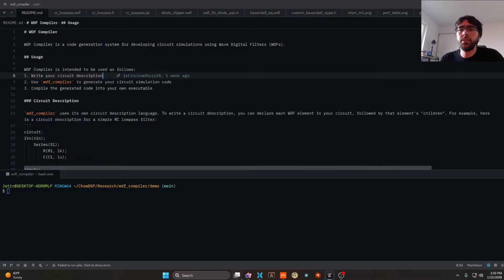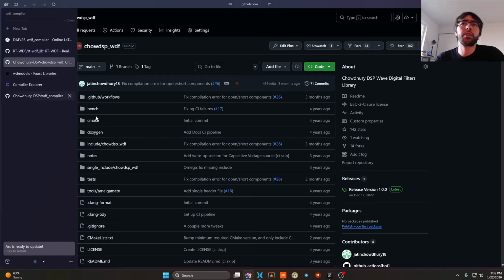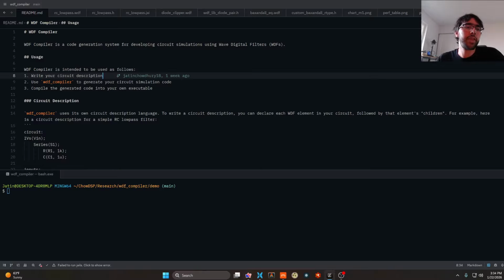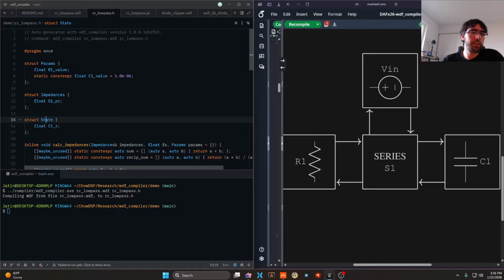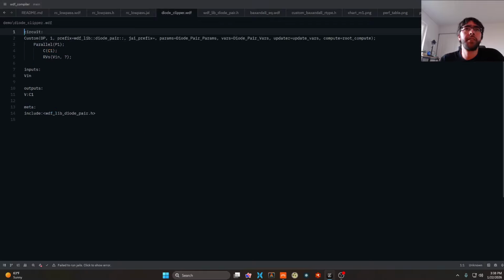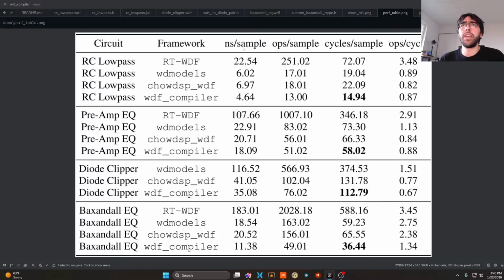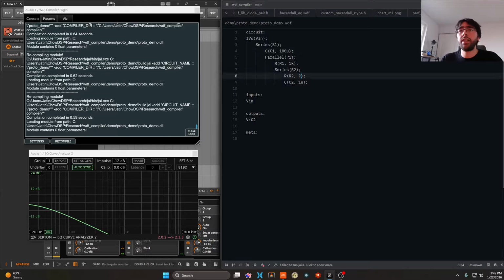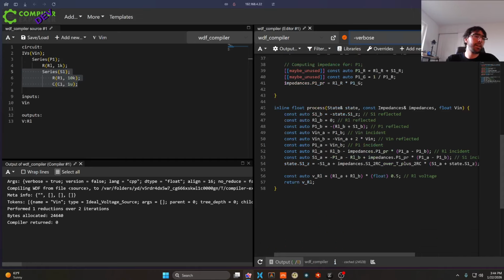WDF Compiler Demo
0:00 WDFs Background
1:29 Existing WDF implementations
4:32 wdf_compiler system
9:55 Performance comparisons
11:16 Prototyping plugin
13:22 Compiler explorer
14:46 Final remarks